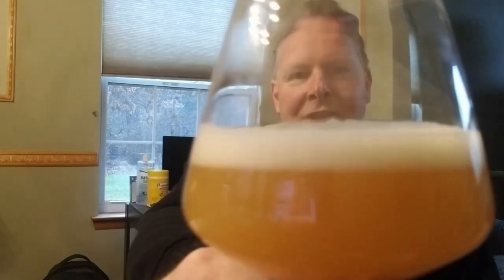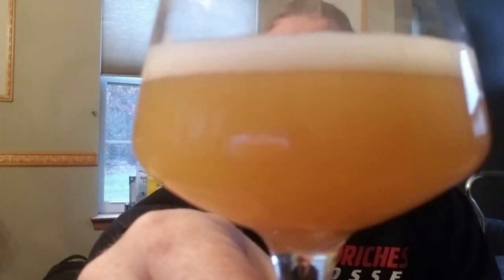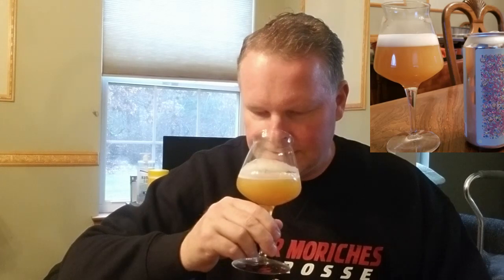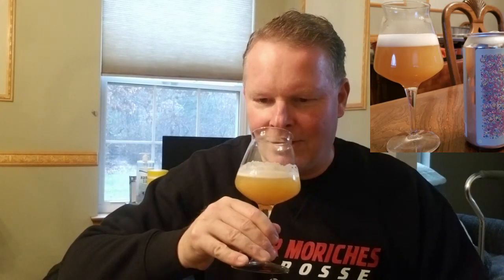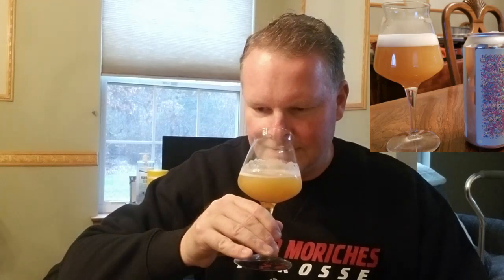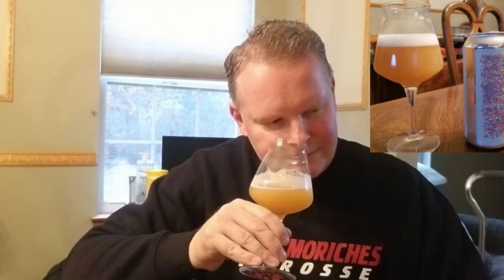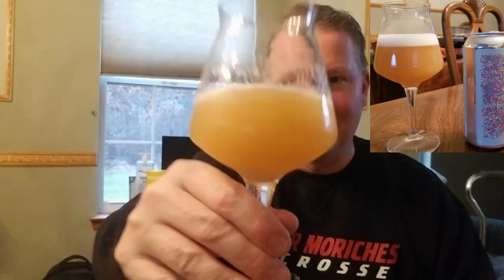Beer Dissection: Hudson Valley Brewery: Inflorescence Sour DIPA ( NY State Beers for Holiday Cheer)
Beer Dissection: Hudson Valley Brewery: Inflorescence Sour DIPA ( NY State Craft Beers for Holiday Cheer Compilation)